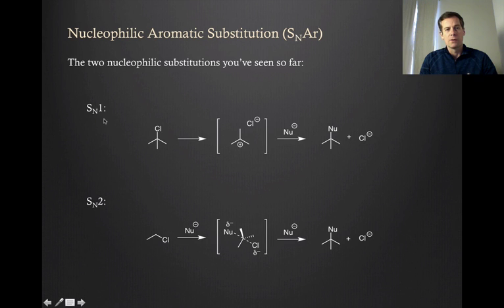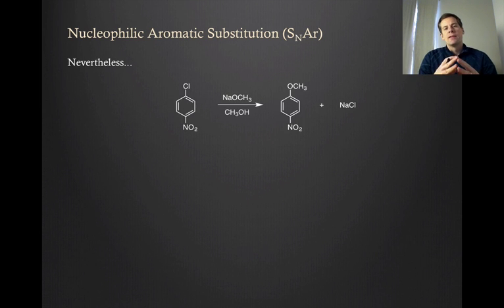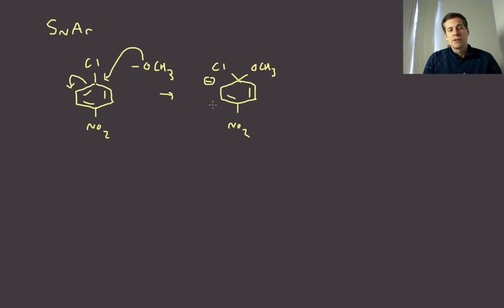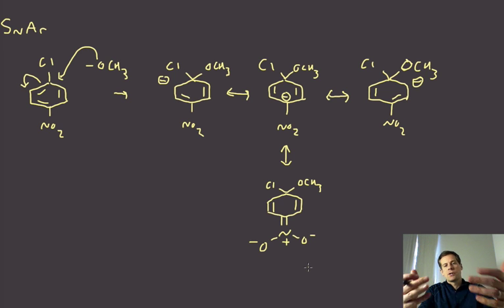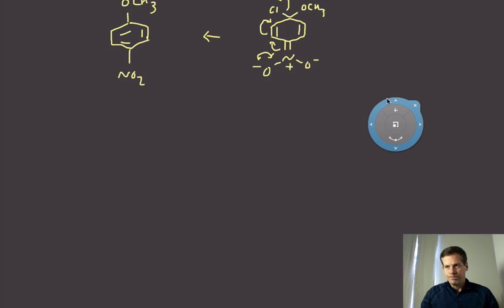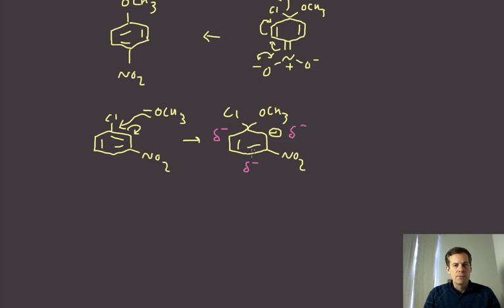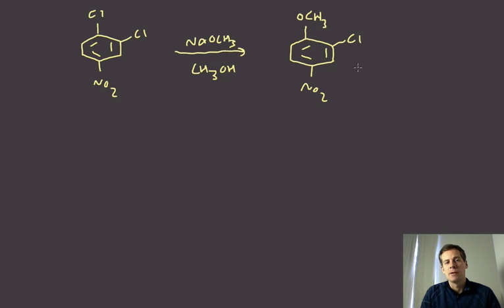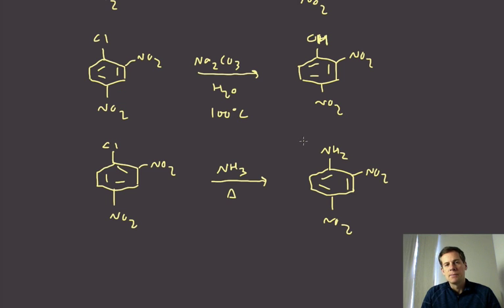015 SNAr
Nucleophilic aromatic substitution or SNAr